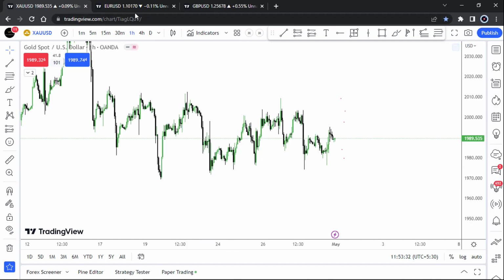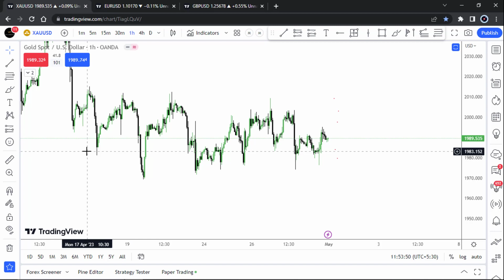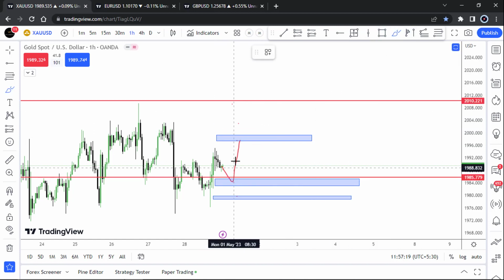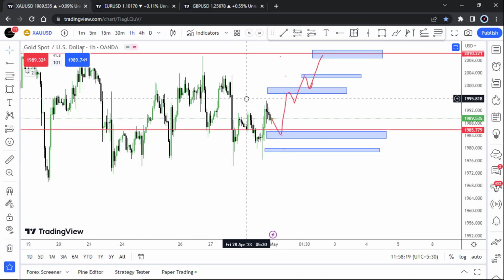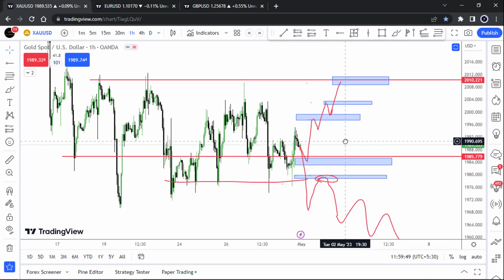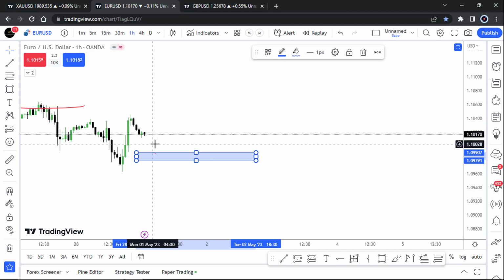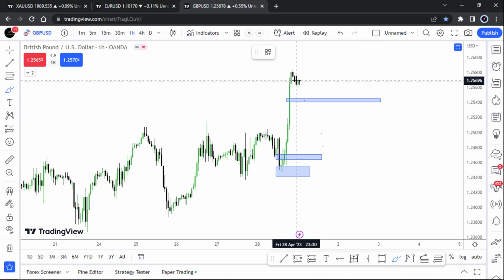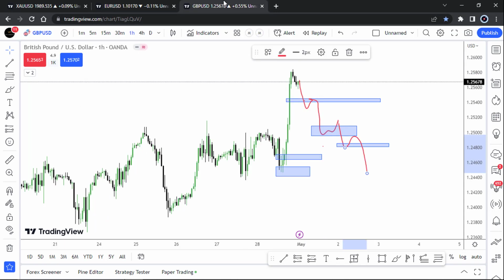Weekly Market Outlook and Live Forex Trading Setups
Forex Trading live market analysis for the next upcoming week. Next week there are about to release big fundamental news important economic indicators which is CPI NFP PMI and more. So market possible could be changed according to the numbers and the situation. However I analyzed main possible Reverse area point with Forex Pairs. XAUUSD GOLD EURUSD GBPUSD
XAUUSD live market analysis could make 2 main trading setups for both side. EURUSD market could make up wave for the next couple of days GBPUSD if goes down again, then will make a new down move.